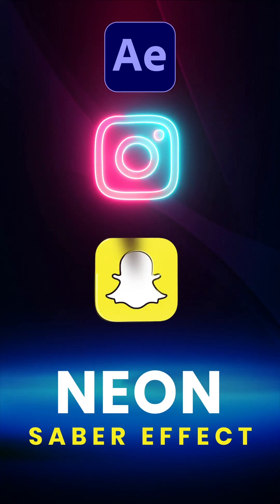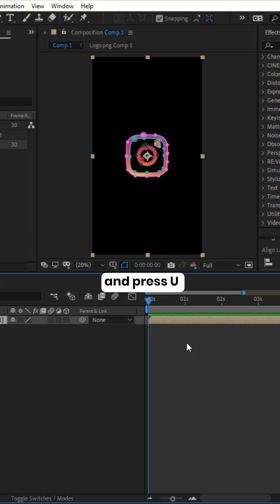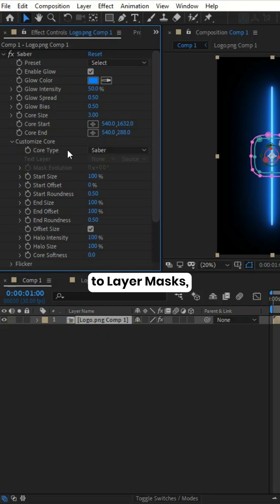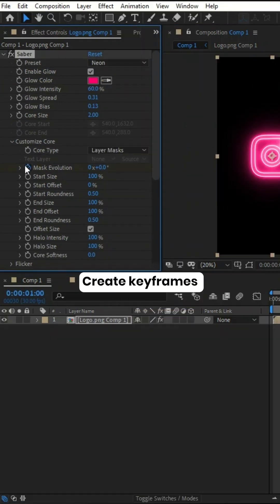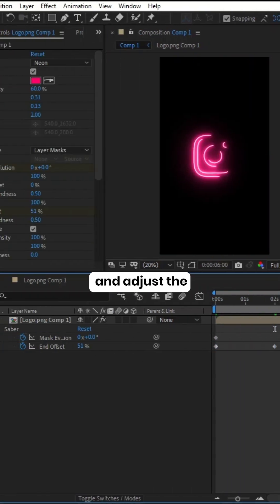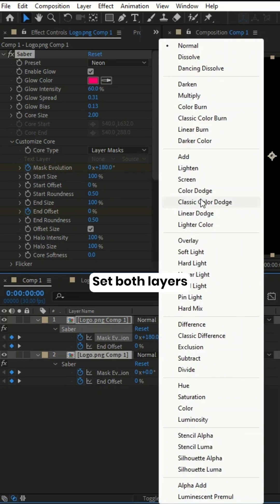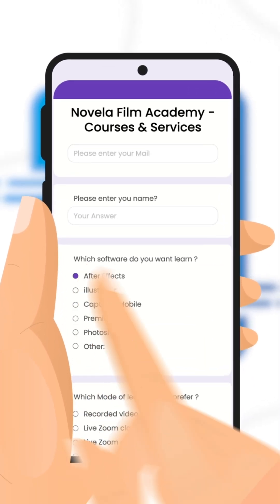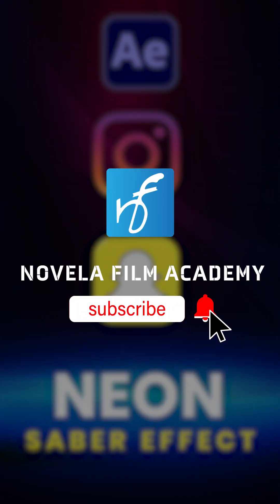Neon logo animation in after effects